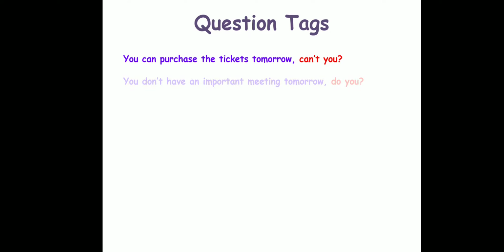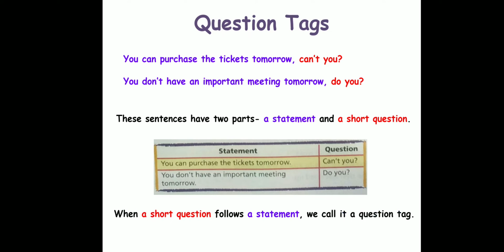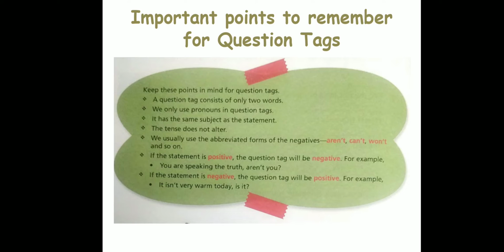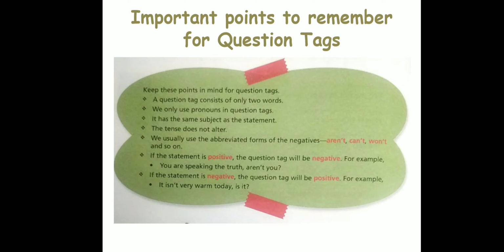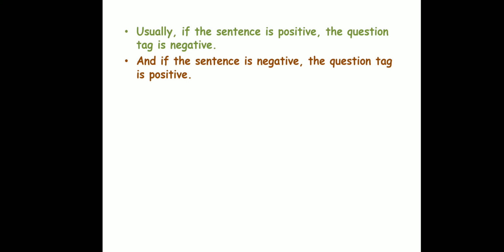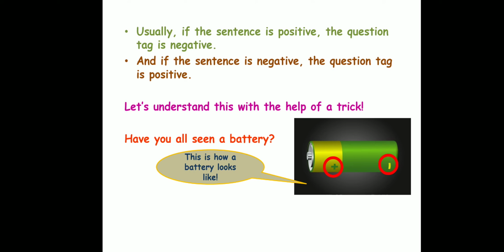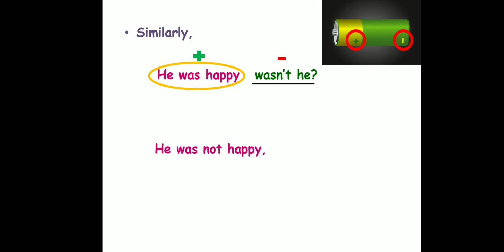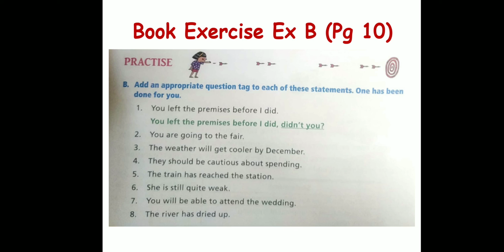Formation of Interrogatives- Part 2